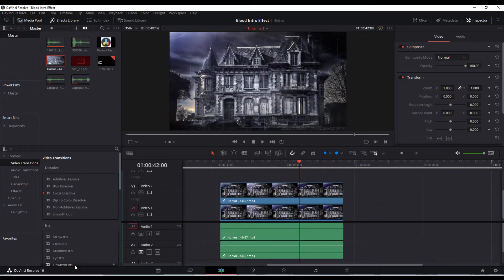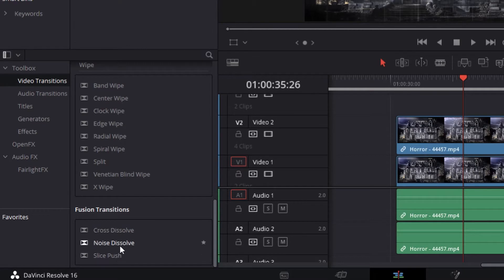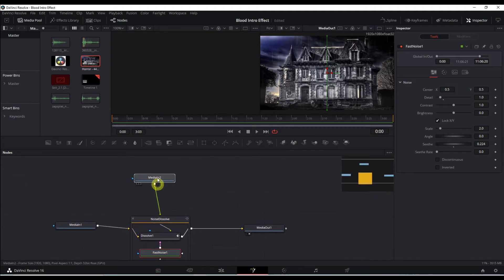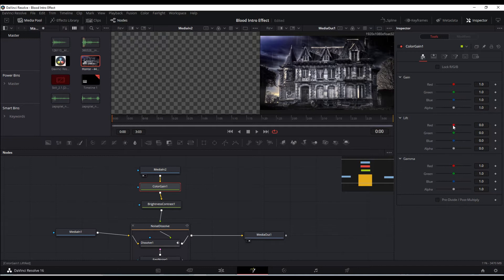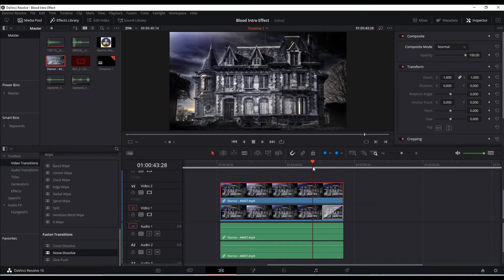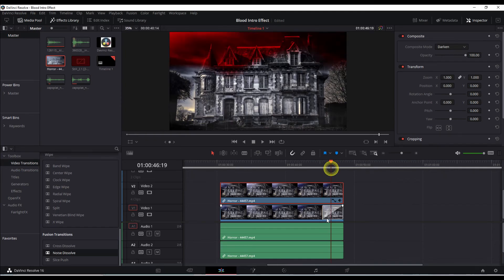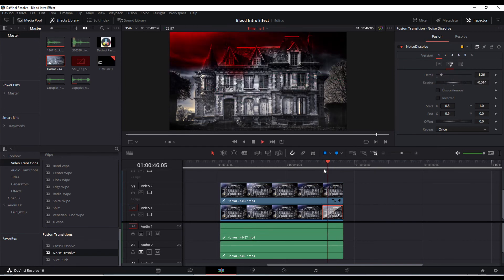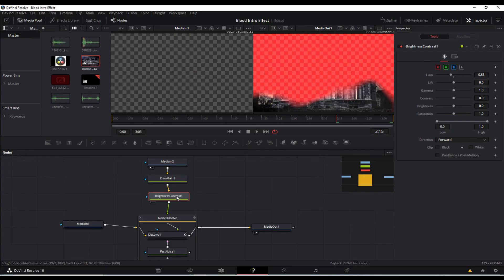How to create a BLOOD DRIP Effect in Davinci Resolve for Halloween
Happy Halloween!  Hope this video tutorial helps with any projects you're working on this month.  This is a short beginner tutorial on how to create a blood drip effect in Davinci Resolve.

If you have any requests for tutorials you'd like to see in the future drop a comment in the comment section below.

Sound Freesound.com -- Thunder, Very Close, Rain, A.wav" by InspectorJ of Freesound.org
Sound also from Zapsplat

original sound: 42843__FreqMan__laugh_3.wav.